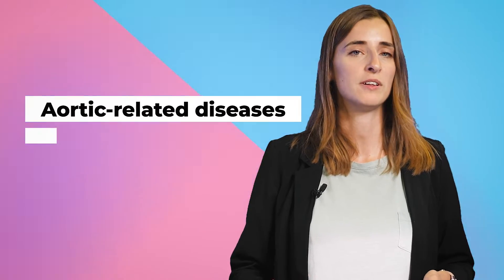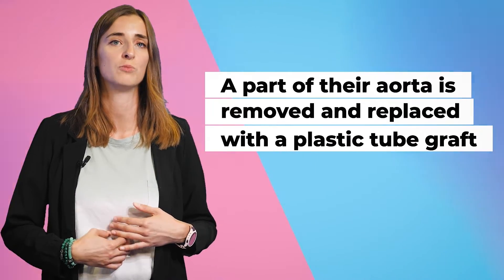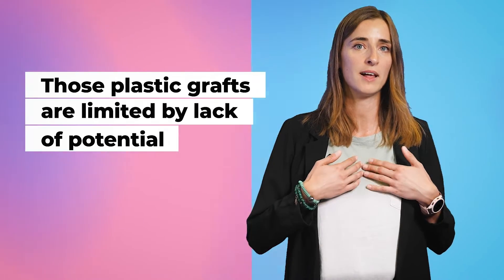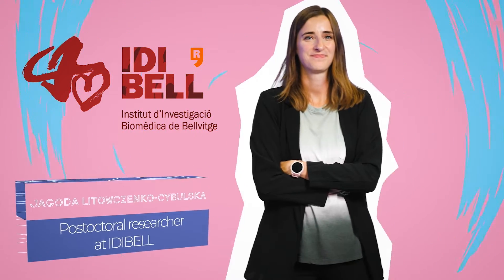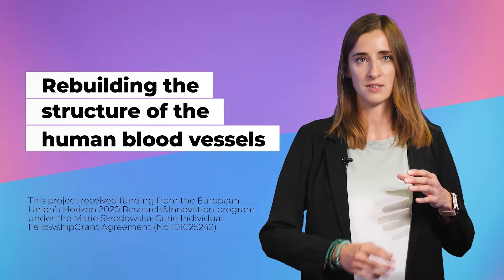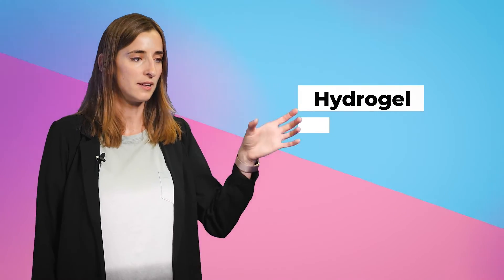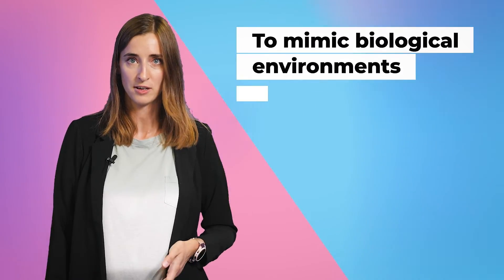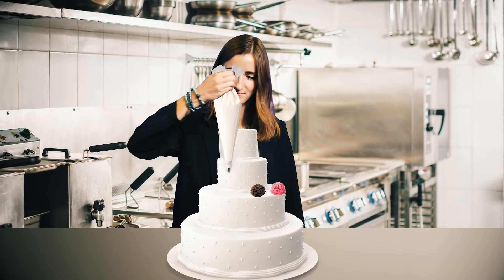StandUpScience Jagoda Litowczenko Cybulska - 3D bioprinting with stem cells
In the lab, Jagoda is trying to build human blood vessels with a 3D bioprinter. Is this possible? It's like building a tiny living system! In order to recreate the blood vessels structure, she uses a 3D bioprinter that works with bio-ink, made of hydrogel filled with human-induced pluripotent stem cells.

Stand-up science is an audiovisual project for scientific dissemination promoted by IDIBELL (Bellvitge Biomedical Research Institute) and the L'Hospitalet city council, with the collaboration of Torre Barrina, Eduscopi montage and FECYT support. In this edition, the project was cofunded by the Erasmus+ program of the European Union. Also, this project received funding from the European Union’s Horizon 2020 Research & Innovation program under the Marie Sklodowska-Curie Individual Fellowship Grant Agreement (No 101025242). Its main objective is to become a platform for our young researchers (mostly doctoral students) to reach all audiences. In the fourth edition, Stand-up science opened a call for young researchers at IDIBELL. Participants joined a 3-day hands-on course on how to create science videos on YouTube. During the training they had the opportunity to write their own scripts, based on their research and current work, and test them in front of a live audience during the Torre Barrina "Summer Experience" event in July 2023.